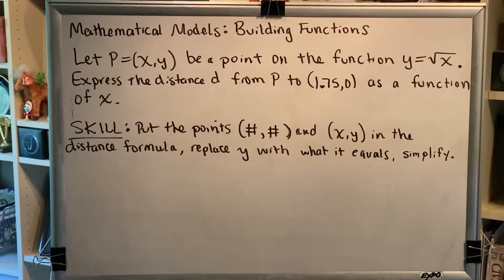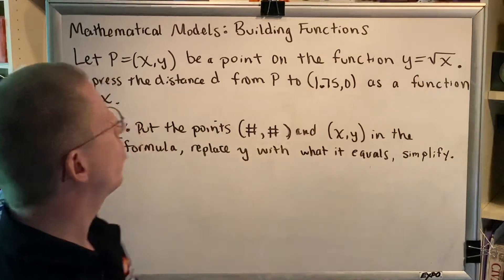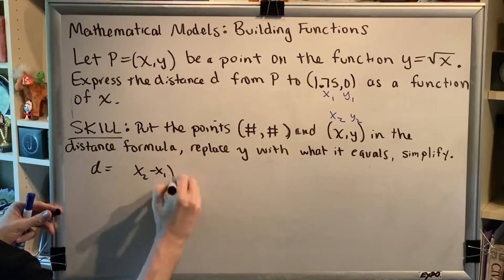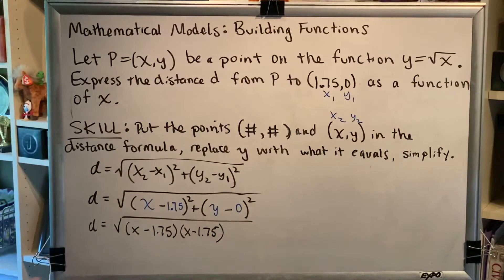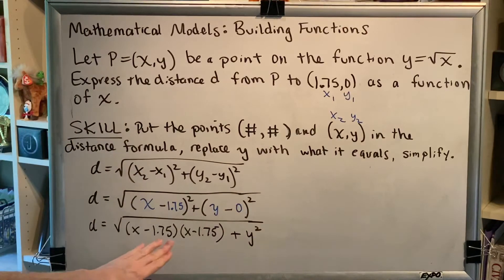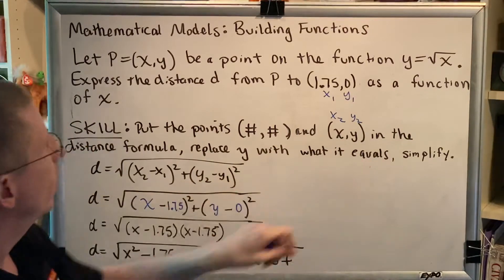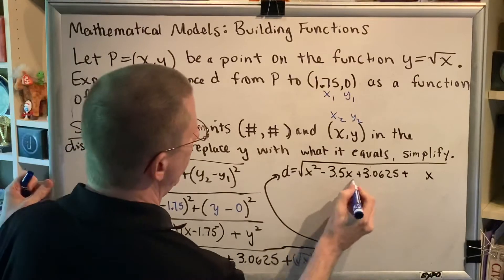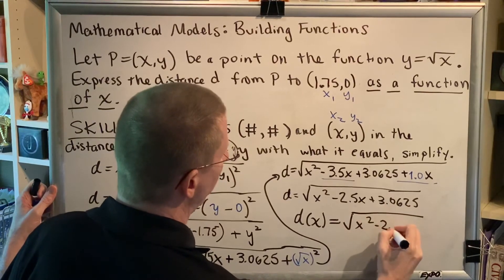Mathematical Models: Building Functions (Part 2)